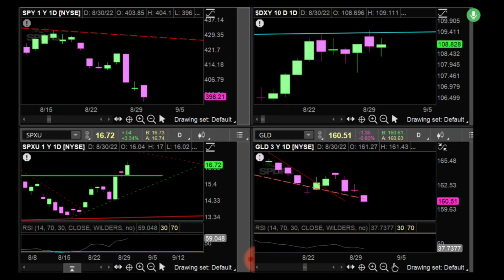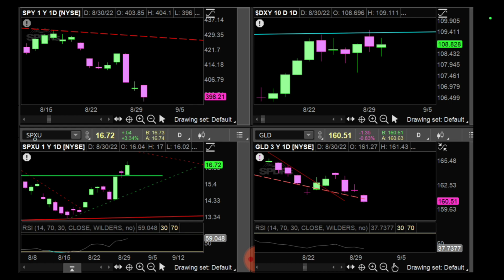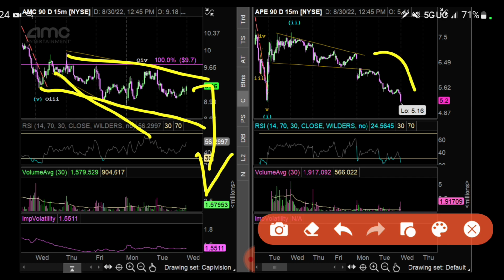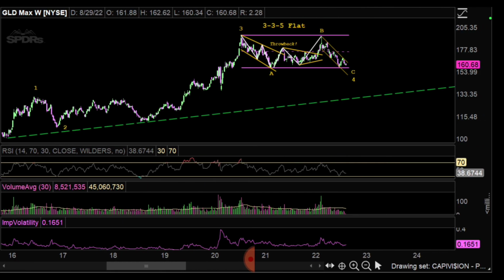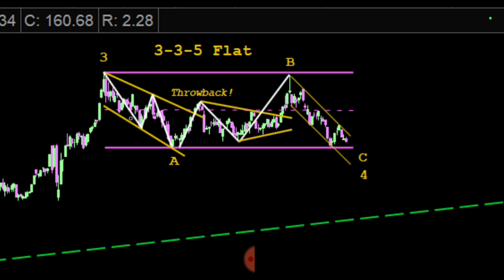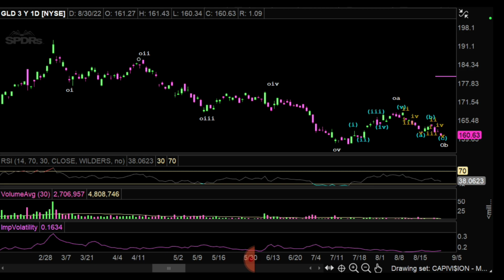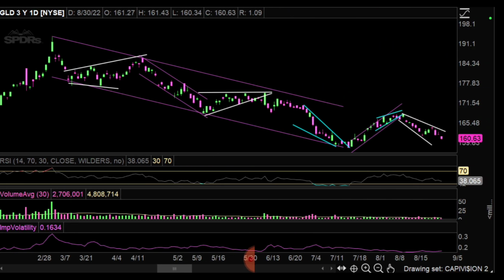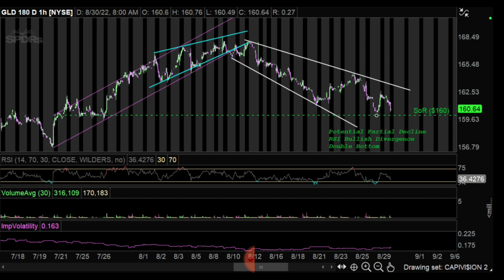The Stock Market Crash Resumes